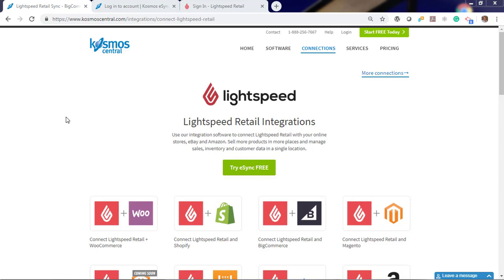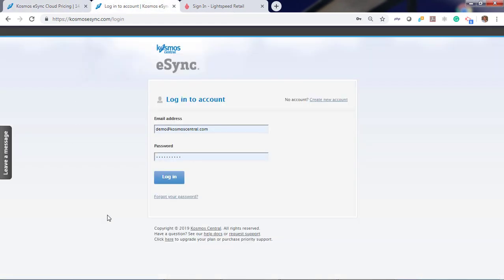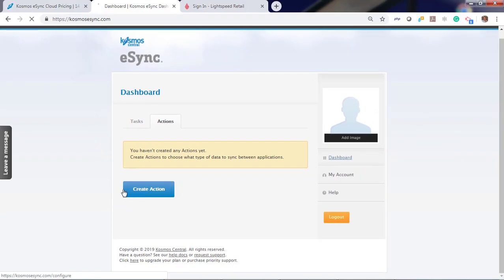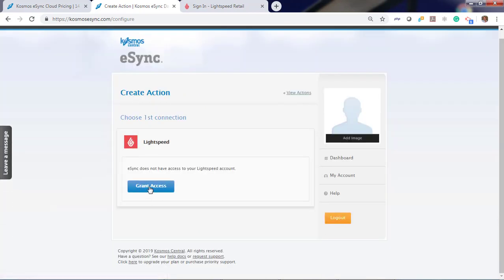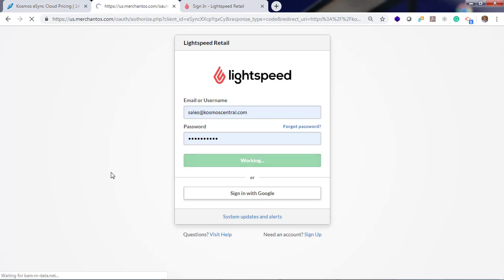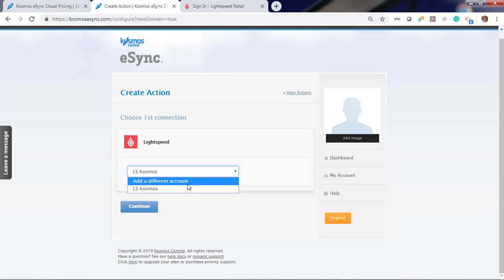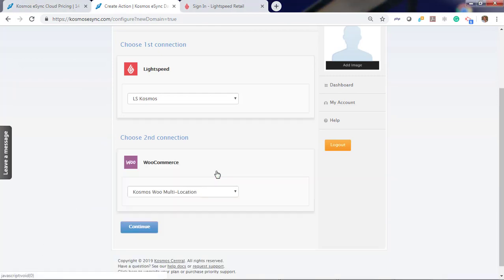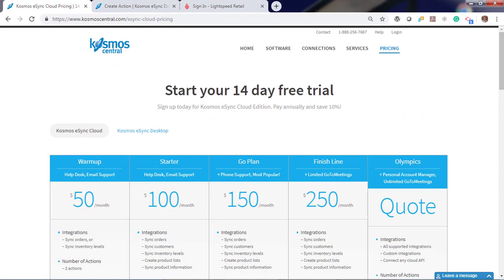Connect LightSpeed Retail POS to eCommerce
Easily Connect your LightSpeed Retail POS to any eCommerce Shopping cart.  Connect, Shopify, WooCommerce, Bigcommerce, Magento, X-cart and more!